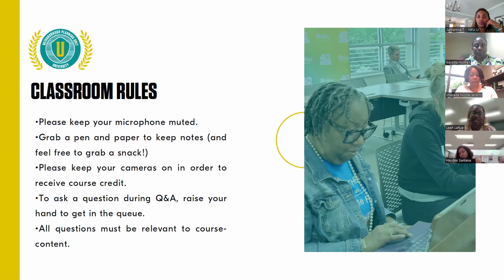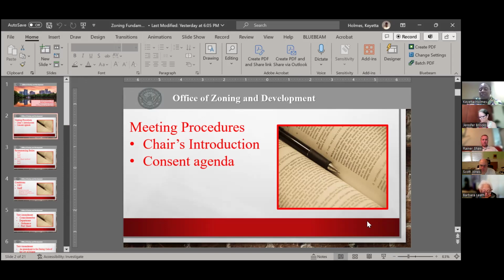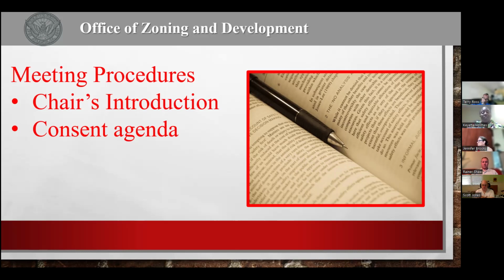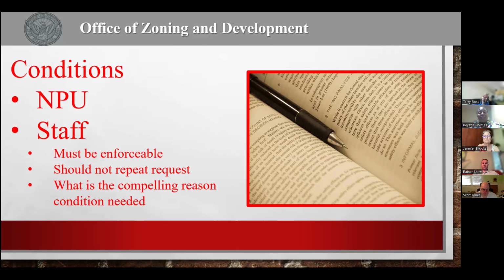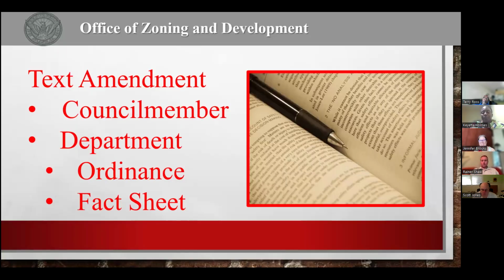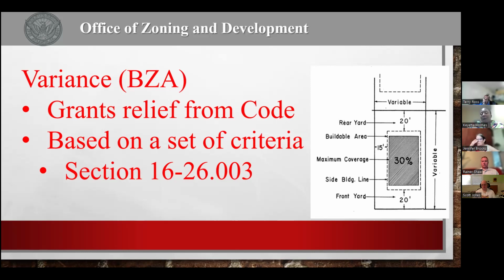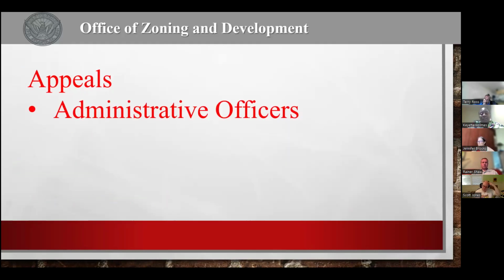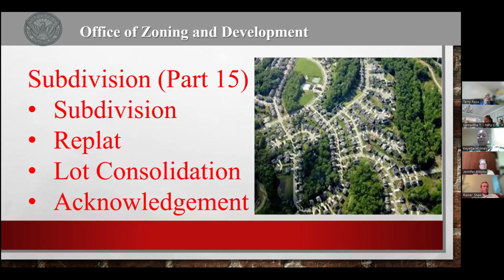P1004.002 Zoning Fundamentals II (Part I)